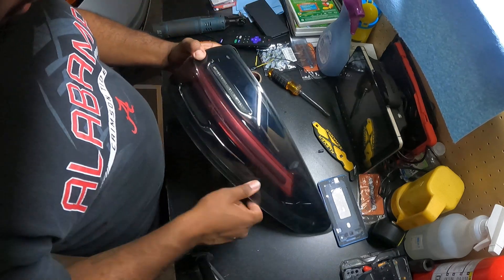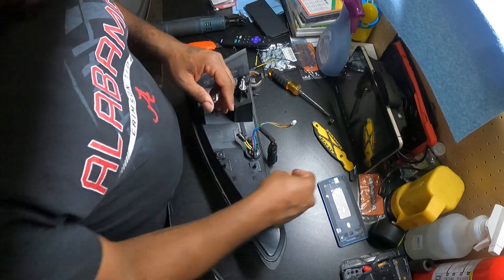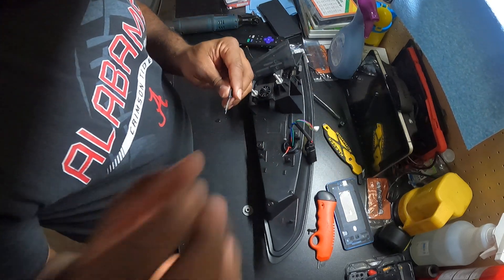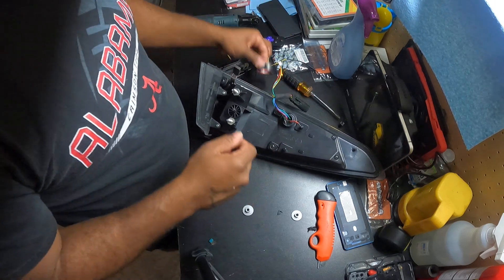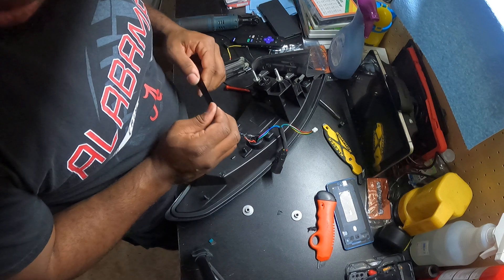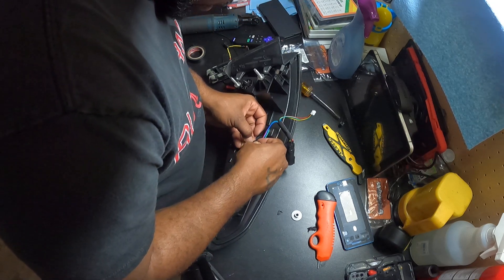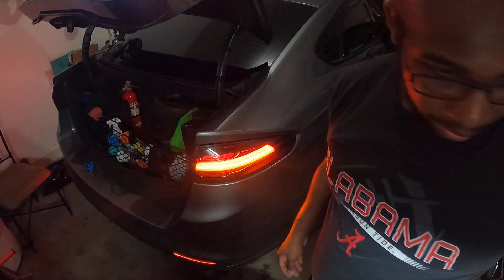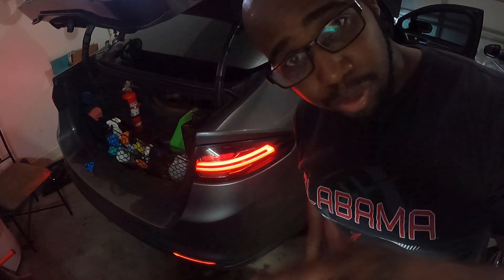Ford Fusion Porsche Style Tailights Issues With The Amber Turn Signal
So I had an issue with the amber strip light staying lit when the park lights were on. I've tried everything and finally came to a conclusion. So the tail lights come with a 25V 1000uf capacitor. What i came to believe was that the capacitor giving out to much power to the amber turn signal and causing it to stay lit. So I tried the 25V 220uf and it worked! I ordered a big box of capacitors and I've tired muiltple ones and this one was the one. I hope this really helps someone that's having the issue.